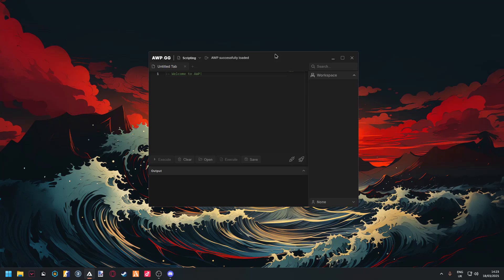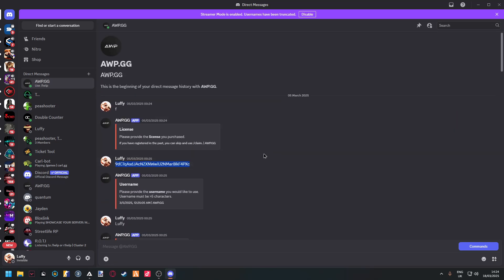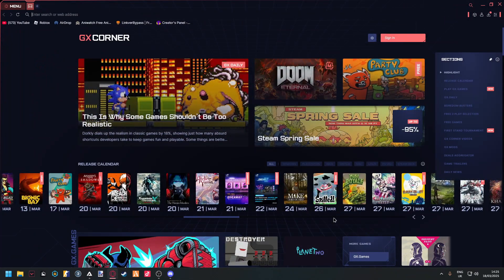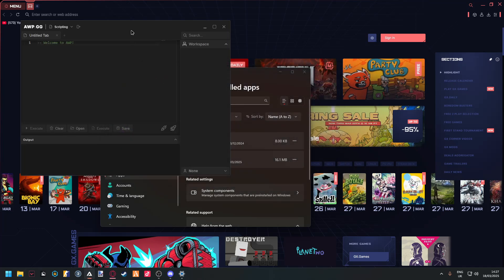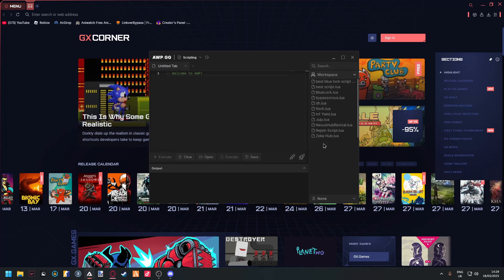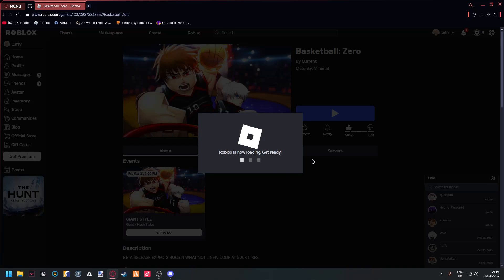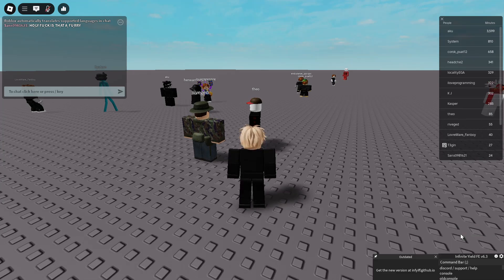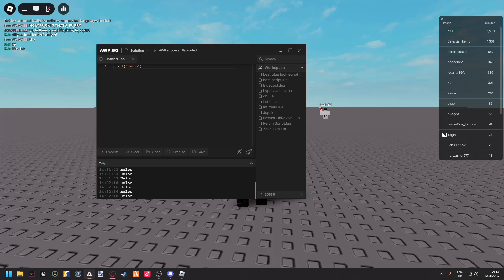HOW TO INSTALL AWP & WHY AWP IS THE BEST EXECUTOR!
Hope you guys enjoy the video and the tutorial.

[Info]

Game: Roblox
Device: PC

[Links]